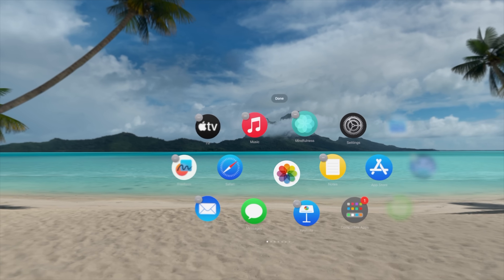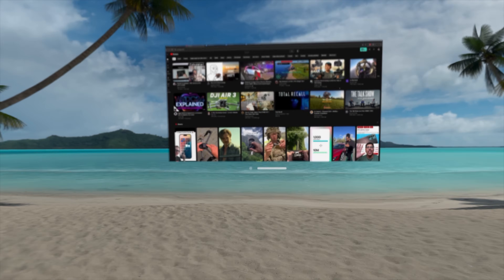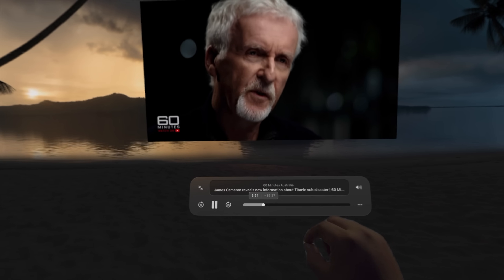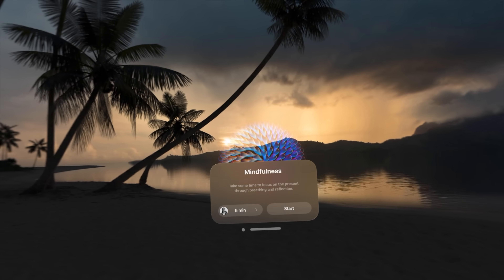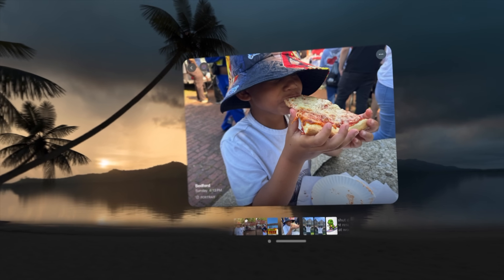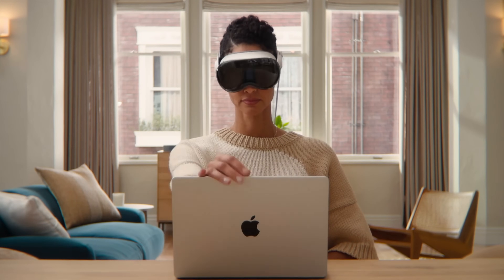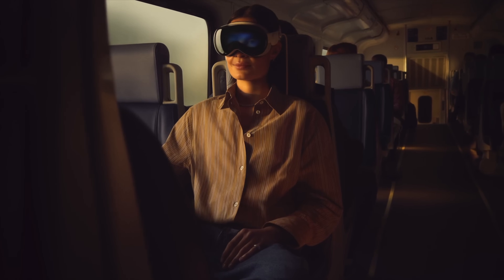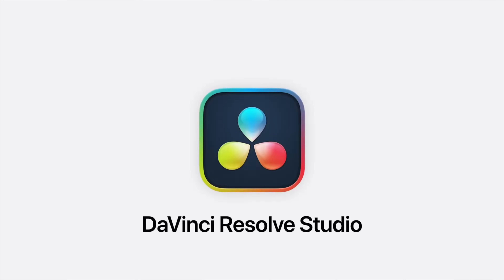VisionOS 2 - Everything you NEED to Know and More!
Here is Everything Apple announced and updated at WWDC on Vision OS 2

Chapters
0:00 Bora Bora
0:16 Re-arrange Icons
0:33 Guest Mode
1:13 Multi-view for MLB & MLS
1:41 Personas
2:25 Keyboard Breakthrough
3:27 Safari Cinematic Mode
4:16 Communication Safety
5:01 Airplay Receiver
5:49 Mindfulness Update
6:29 Look to dictate in Messages
7:29 Spatial Photos Transform
9:06 New Gestures
10:19 Mac Virtual Display Update
11:00 Train Mode
11:30 New Spatial Video Support
12:49 Immersive Content Updates